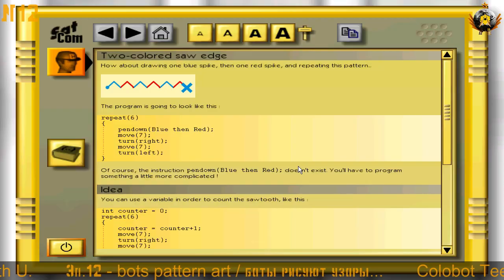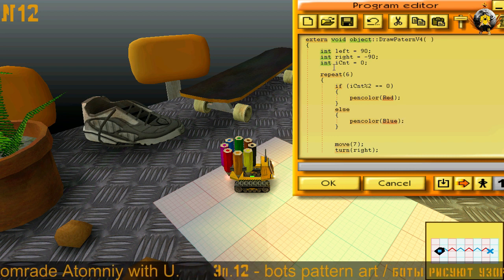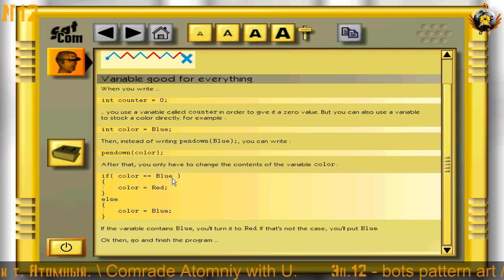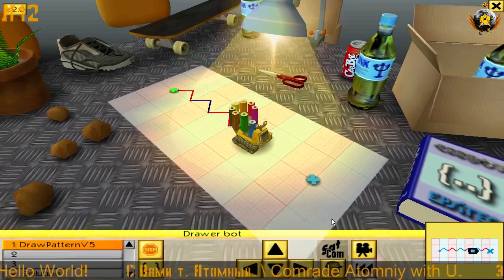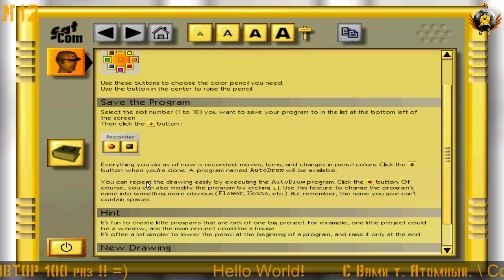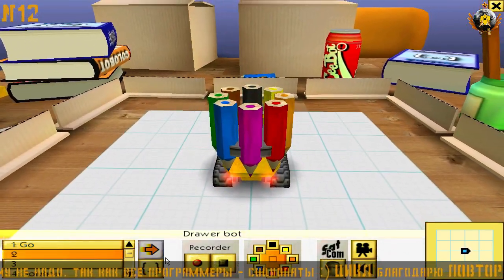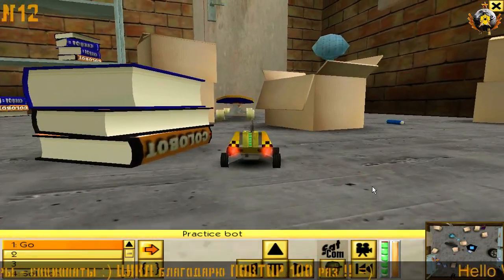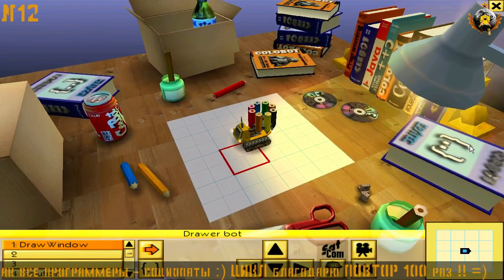⚡ Продолжение Автонавтов / Continuation of Autonauts ⚡12⚡RU\ENG⚡ CeeBot Teen ⟳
⚡CEEbot - обучающая RTS EdGame игра по изучению программирования. Мы исследуем другие планеты в поисках... Роботов... Учим Программирование играючи. :)